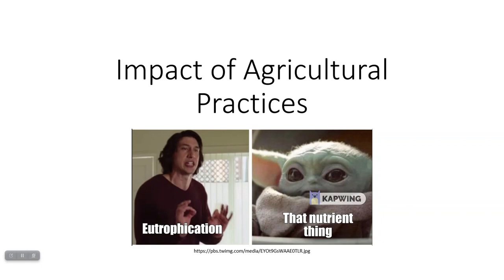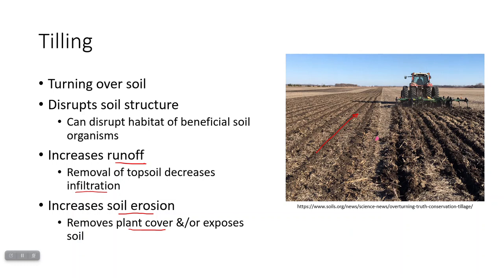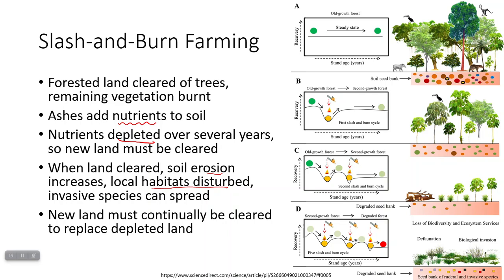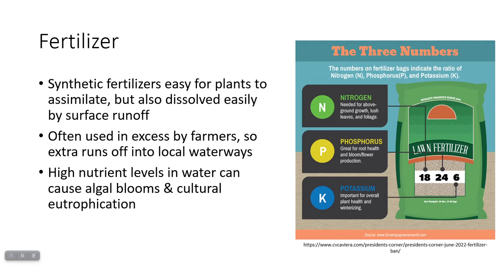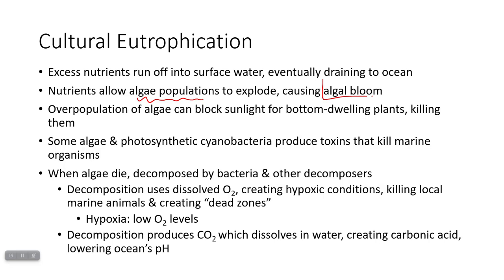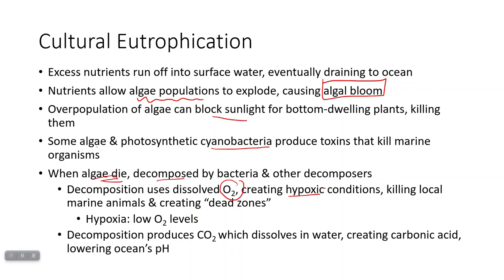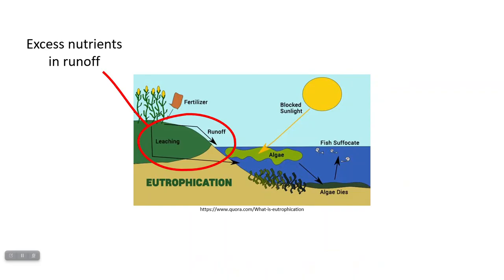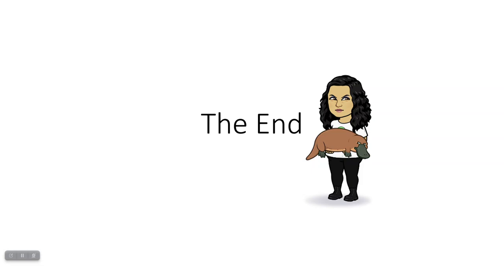5.4 Impacts of Agricultural Practices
AP Environmental Science lecture video describing the impacts of tilling, slash & burn farming and excess fertilizer in waterways (cultural eutrophication)